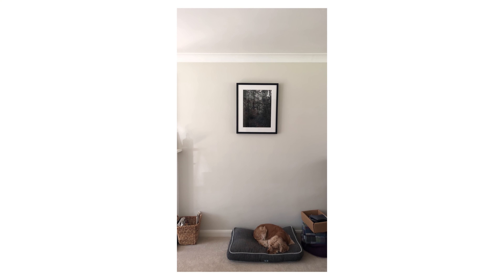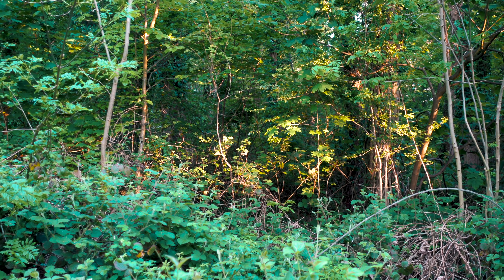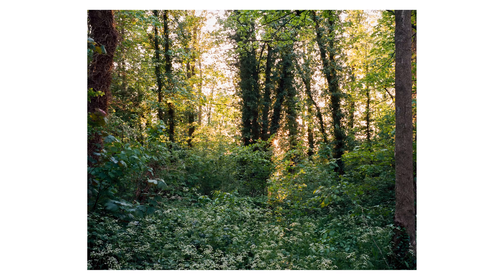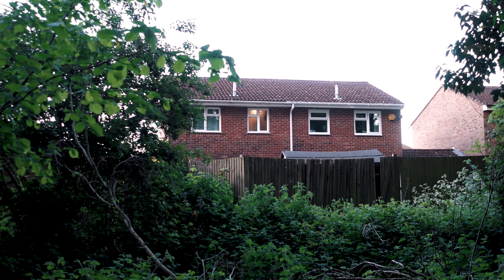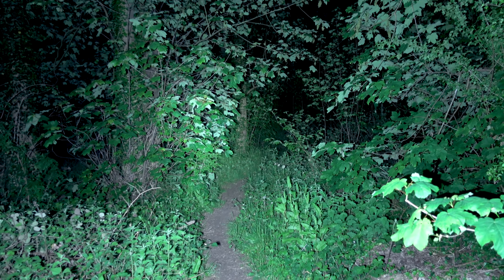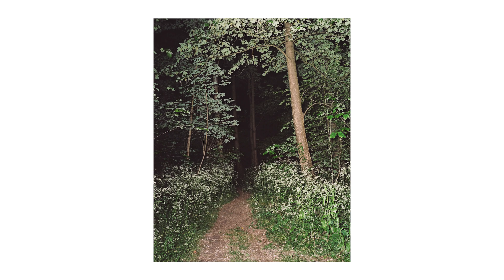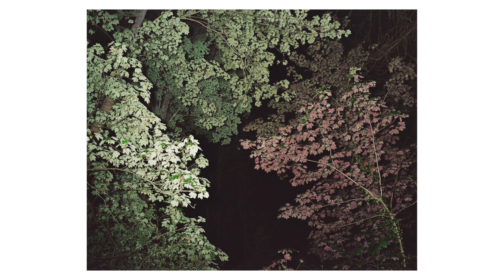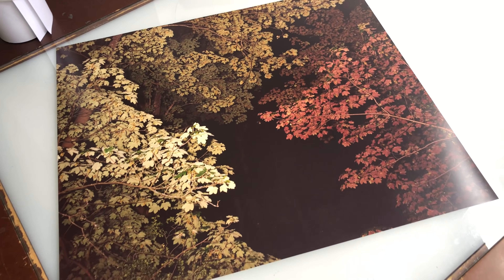One Location Two Styles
I took a few photos of trees to make my mum happy.

Cameras we shot:
Mamiya 7 + 80mm Lens

Printed at Bayeux